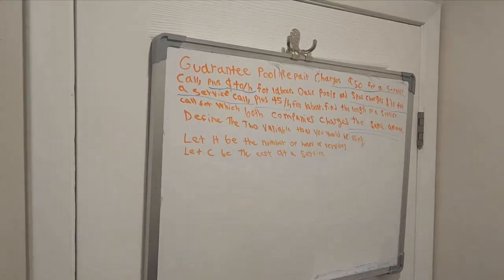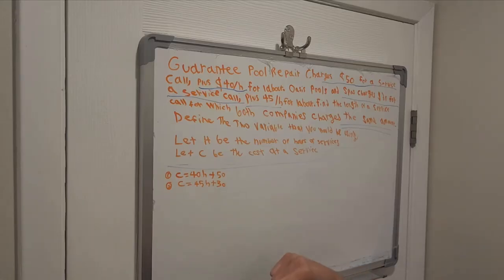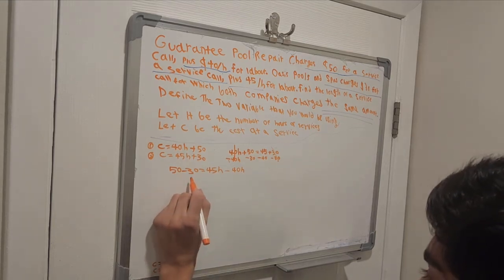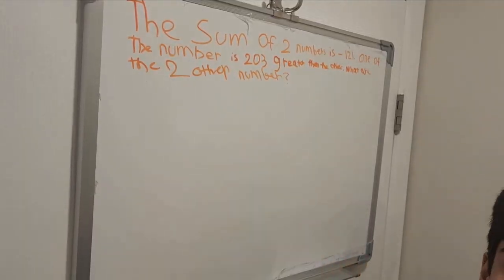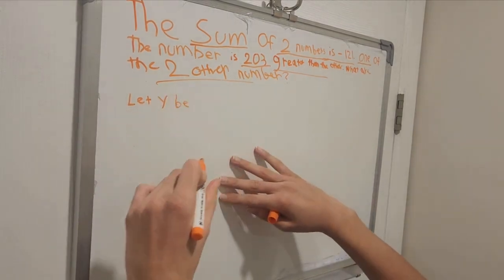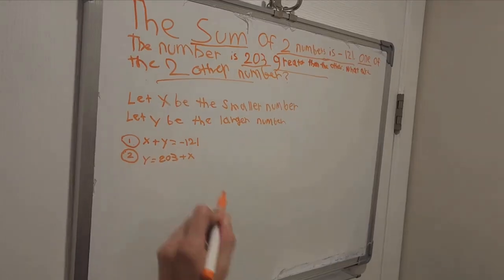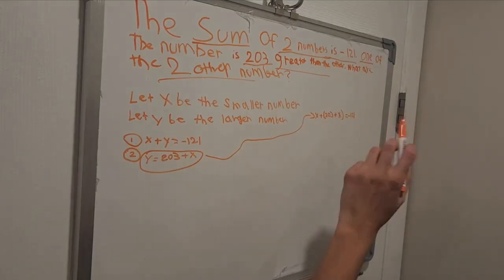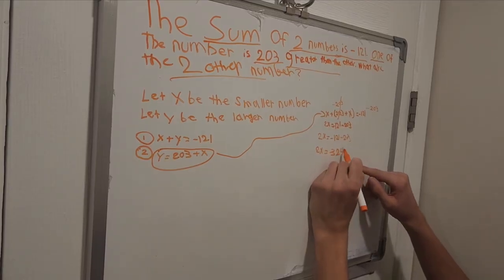school assignments, last semester